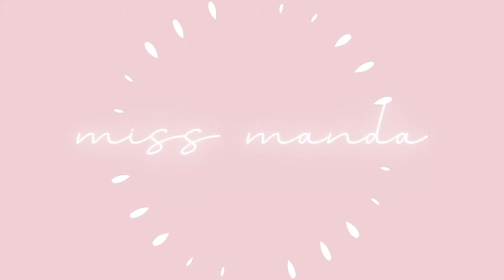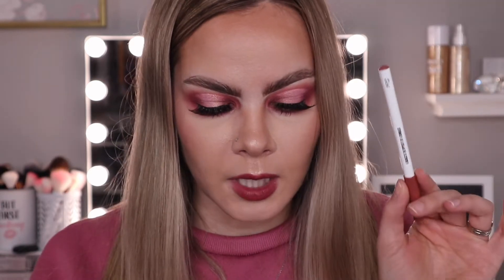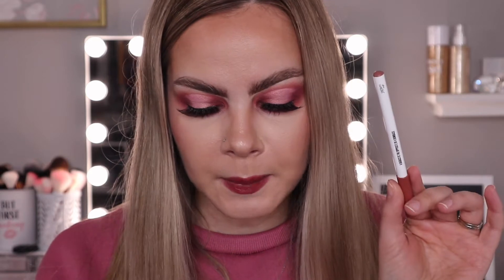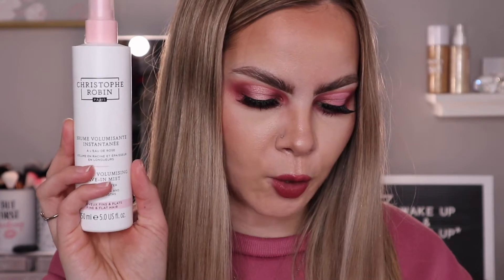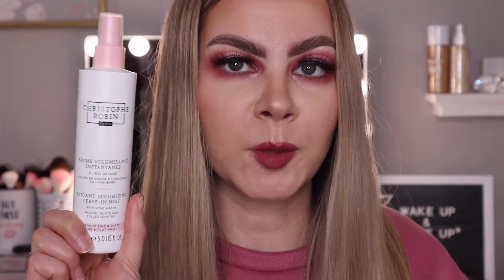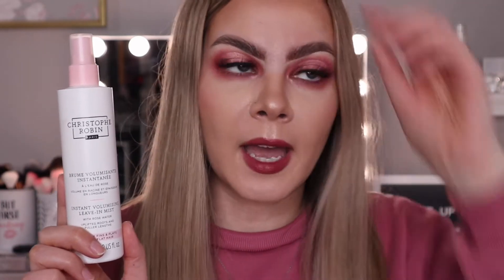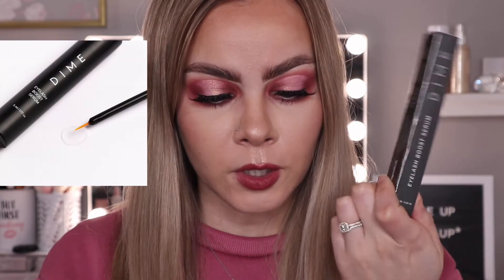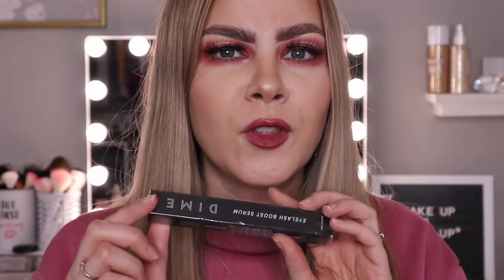FEBRUARY 2022 BOXYCHARM PREMIUM UNBOXING!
UPDATE ON HAIR MIST & MAKEUP MELT :
The hair mist gave my hair volume but made it greasy ☹️ it says it can be used on dry or damp hair but I recommend using on damp hair only (per my experience)
The makeup melt spray worked wonders at removing my makeup and its so convenient to use. Definitely recommend!

Base Box - 5 full sized products for $27.99/month
Premium Box - 6 full size products for $39.99/month
Cancel anytime